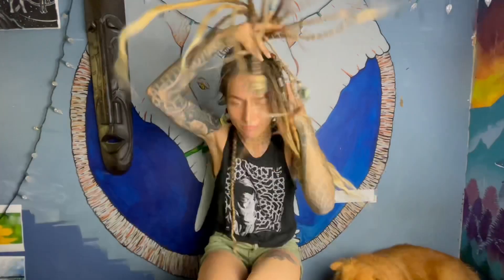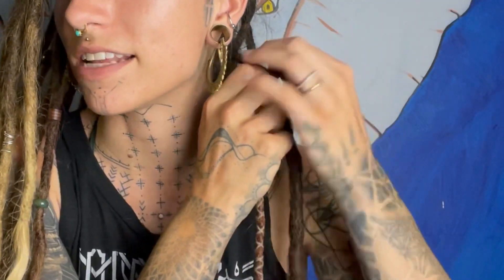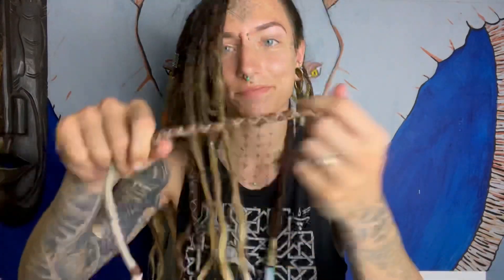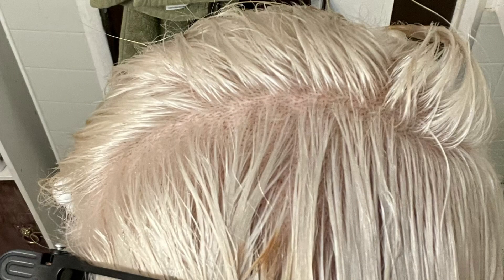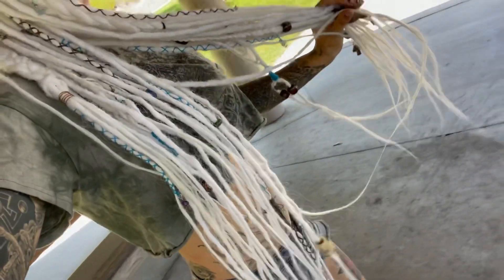From Pirates of the Caribbean to Game of Thrones | Dreadlock Transformation ￼